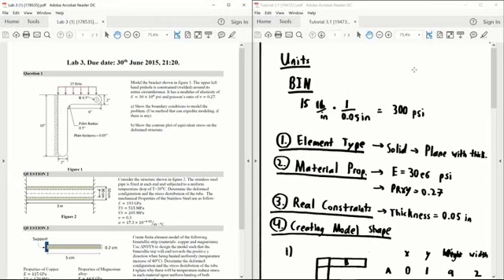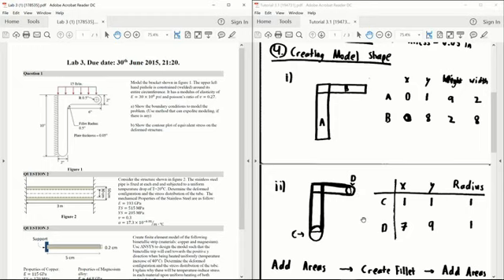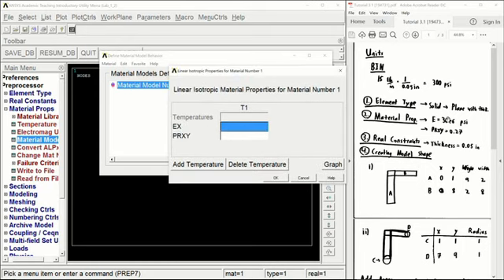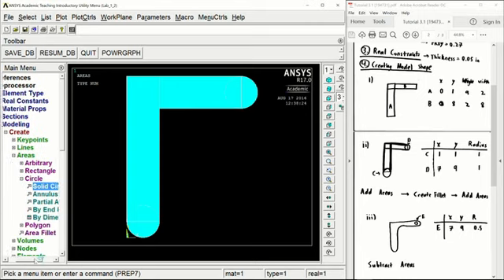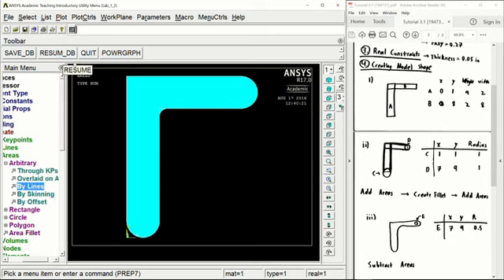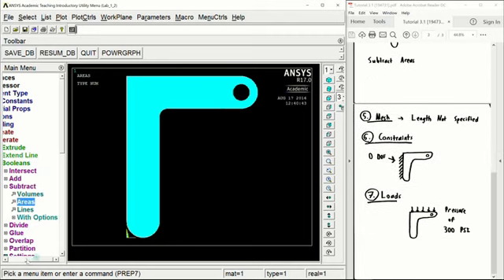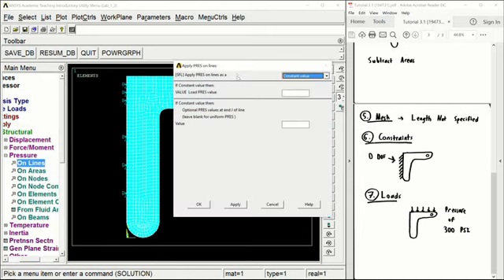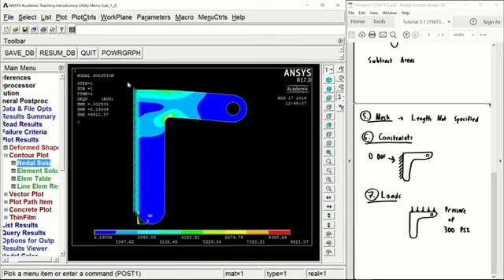4FA3 Lab3 1